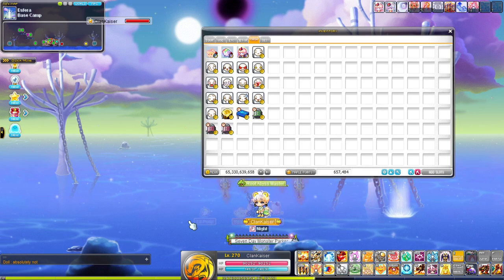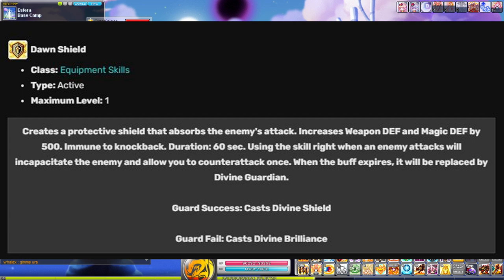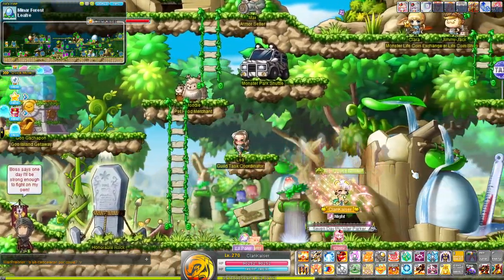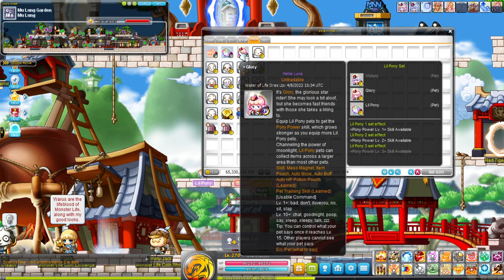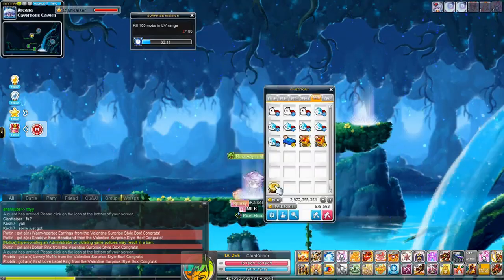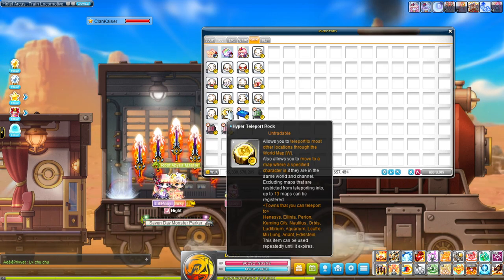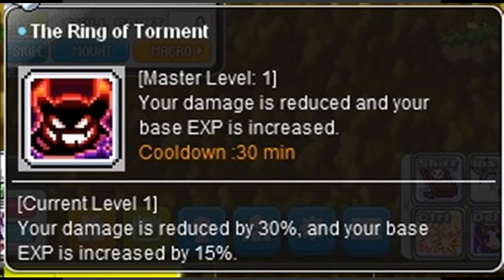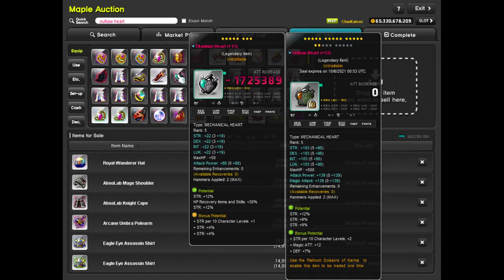MapleStory: Ranking My Top 5 Favorite Items Of All Time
Do you guys have your own top 5 items of all time in maplestory as well? I rank my top 5 in this video, talking about frenzy totems, fire starter rings, outlaw hearts, ring of torment, vac pets, hyper teleport rocks, battle roids, lucid earrings, and breath of divinity (BoDs). Those that didn't make the top 5 list were discussed as "honorable mentions" towards the end of the video. Most of these came from marvel machine and philosopher books, but some are special.

Time stamps:
00:25: Top 5 Item Rankings
07:55 Honorable Mentions

Comment if you got questions/burning thoughts to communicate!